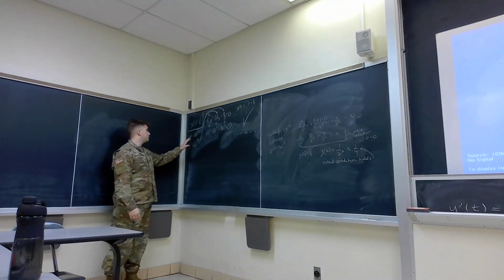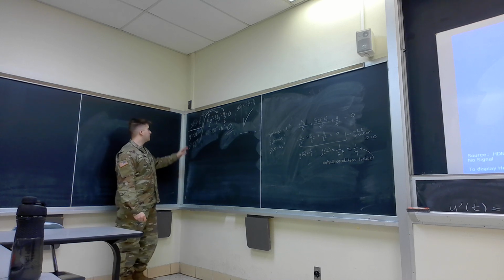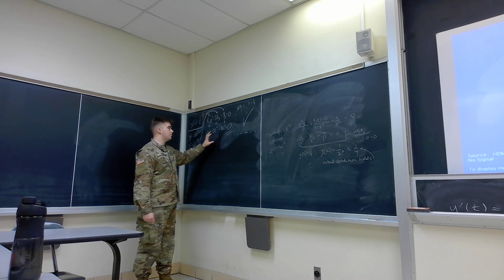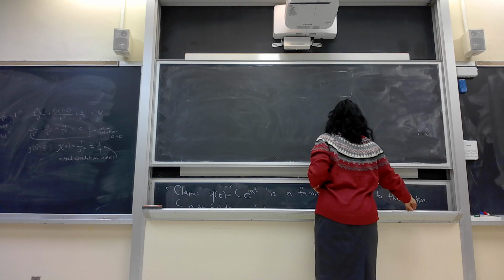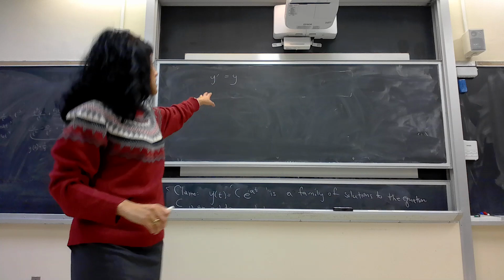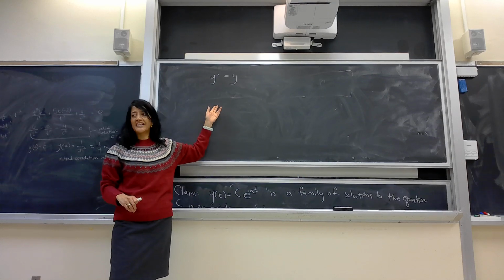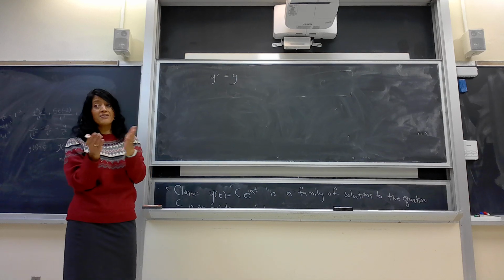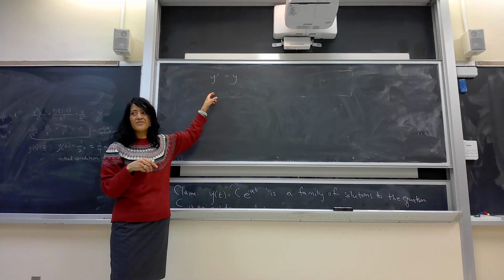How to show a solution is really the solution in class work